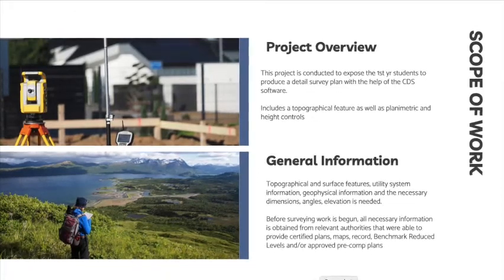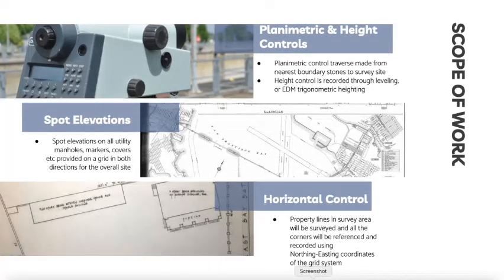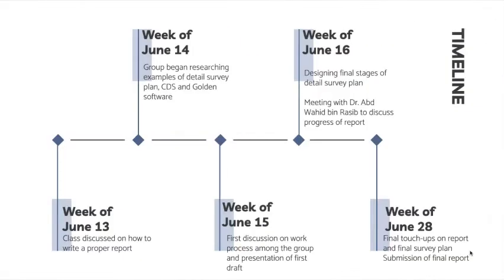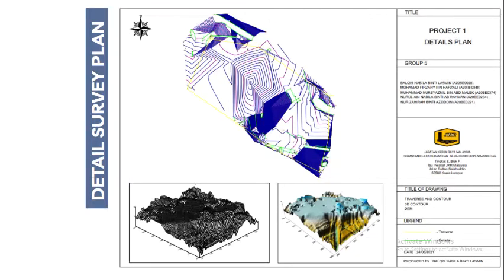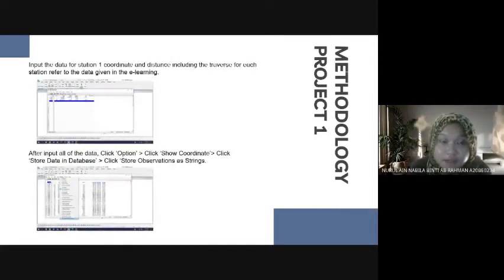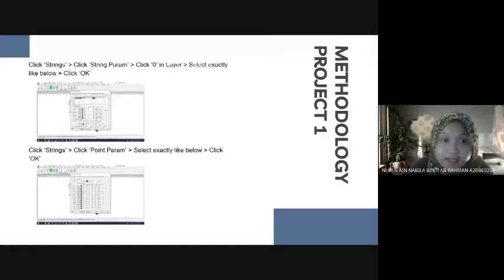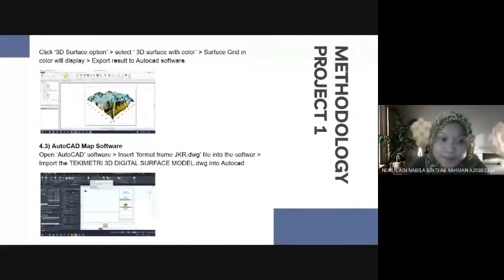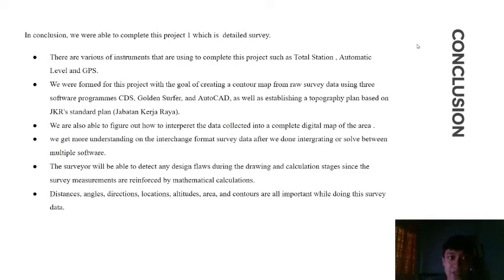SBEU1043-01 ENGINEERING SURVEY GROUP 5 PROJECT 1 DETAIL SURVEY